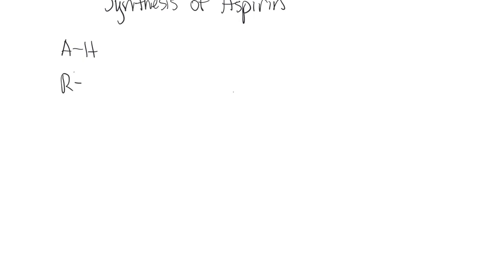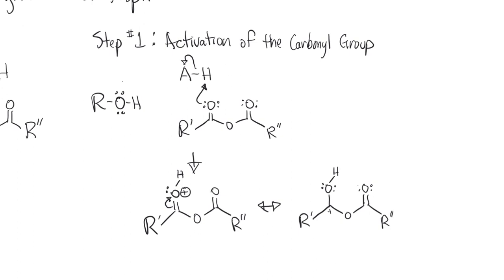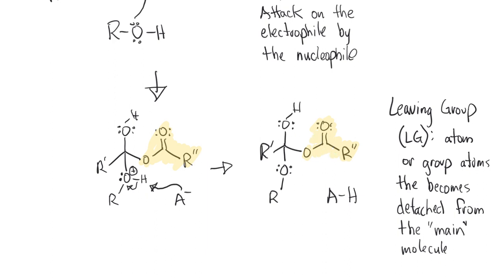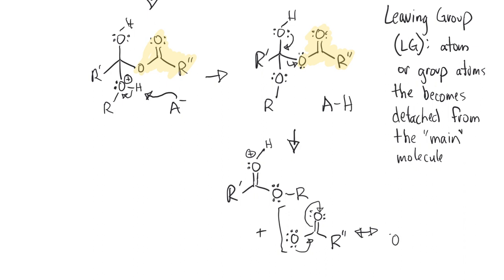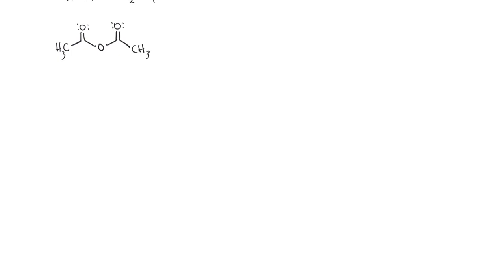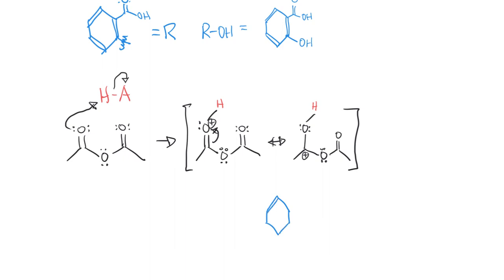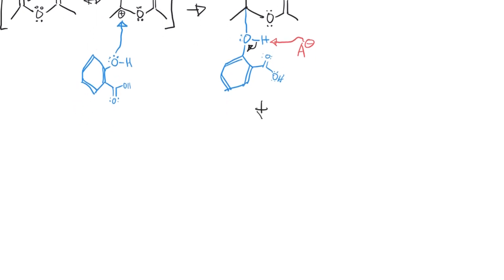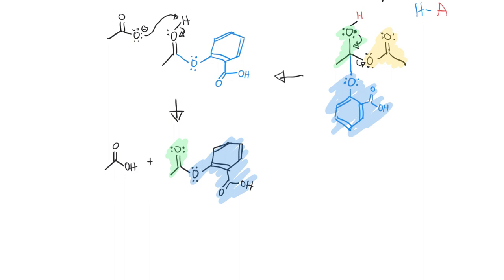Synthesis of Aspirin